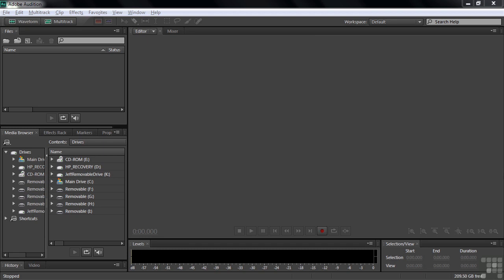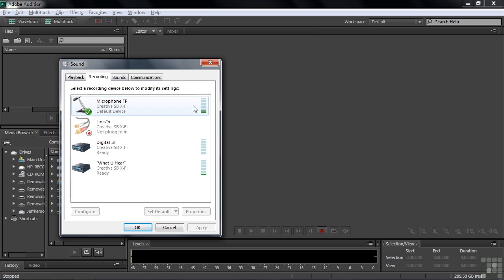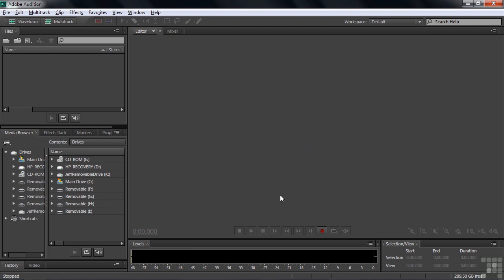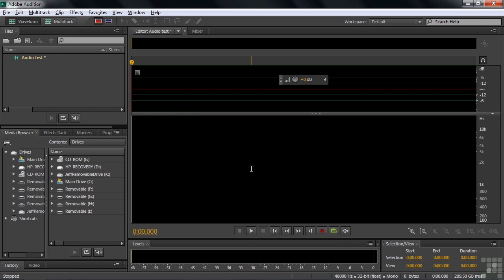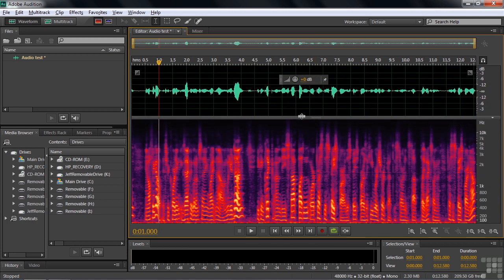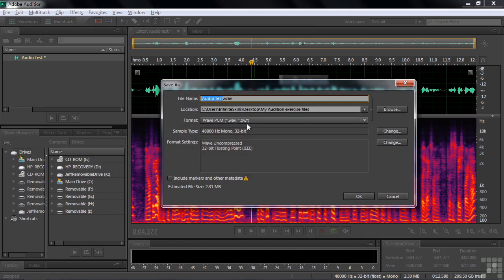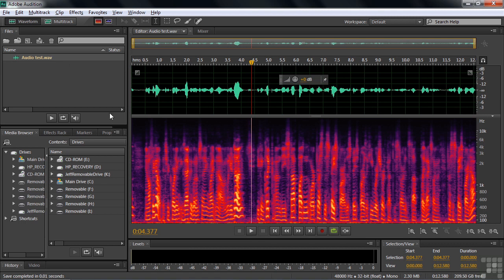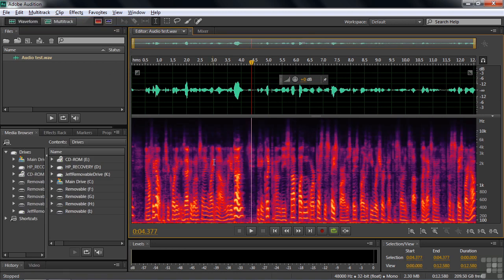04 07 Recording In The Waveform View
Importing And Recording Audio